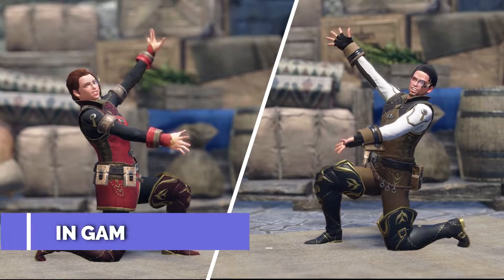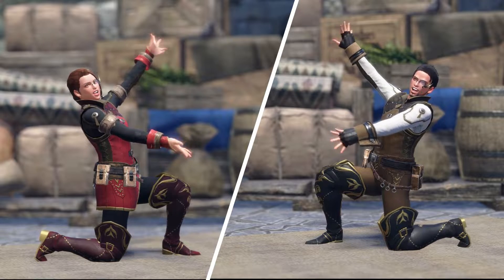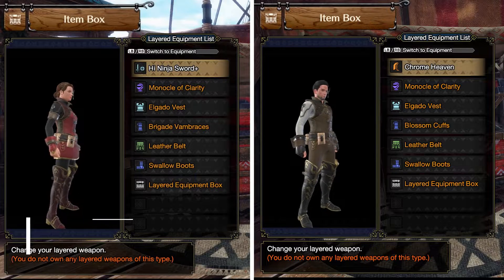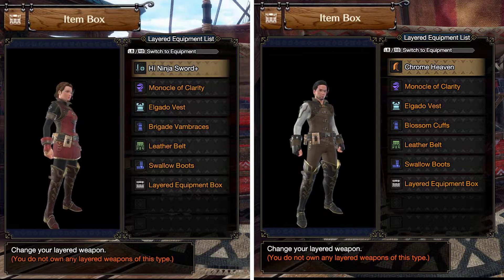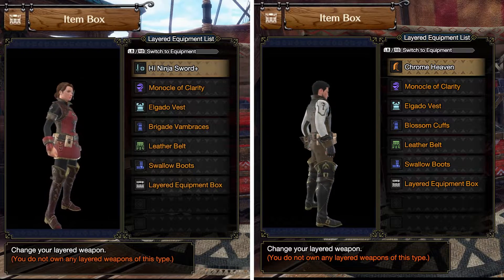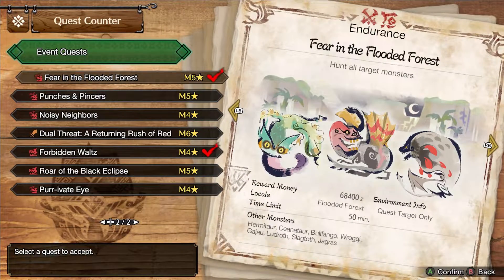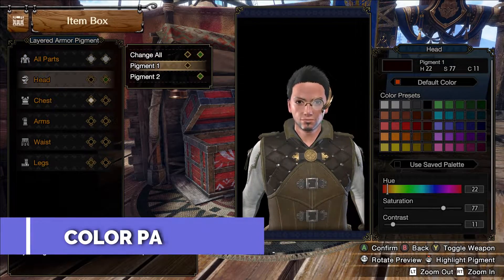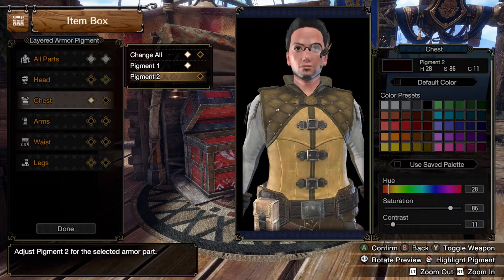Elgado 2.0 Layer Armor Mix | Sunbreak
Here are some layered armor I've made in Monster Hunter Rise: Sunbreak, hope you like it.

Happy hunting :)